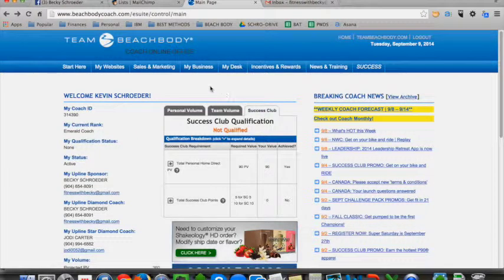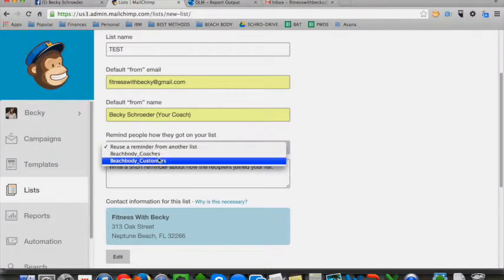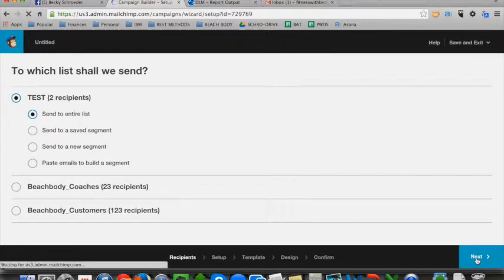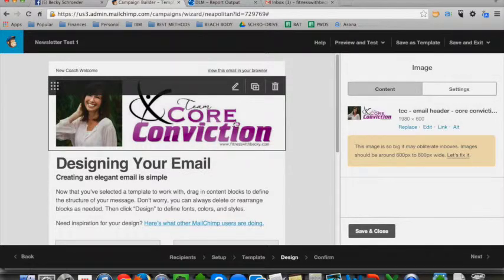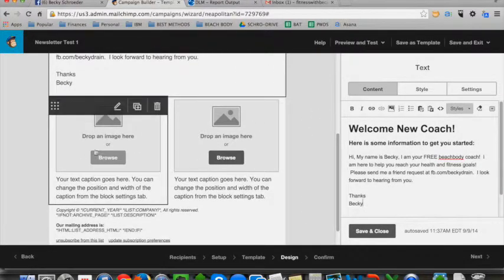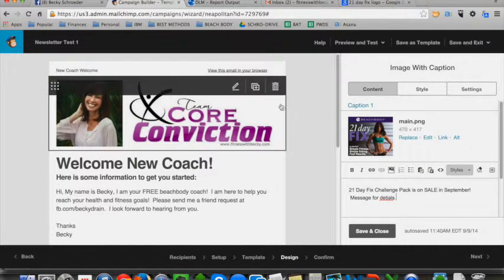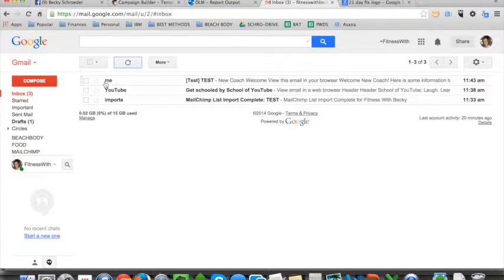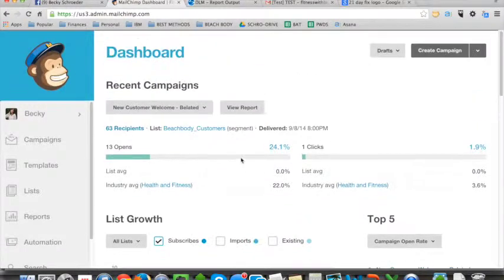Coach Training - How To - Create a Newsletter with MailChimp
How to export your customer or personally sponsored coach contact list, import that list into MailChimp.com, and create a newsletter or welcome email to send to that list.